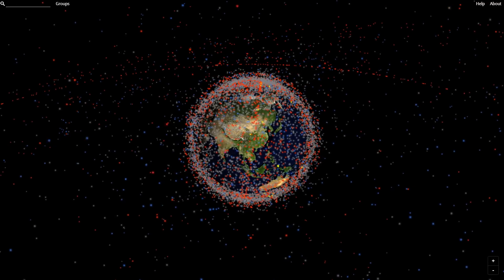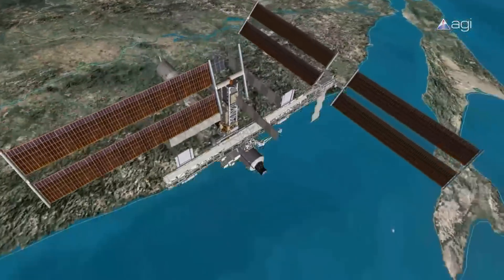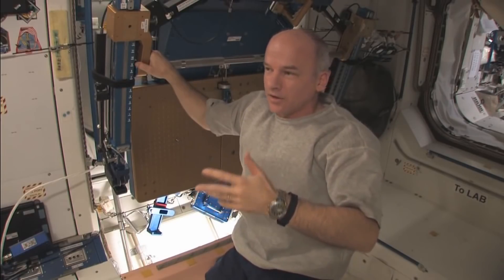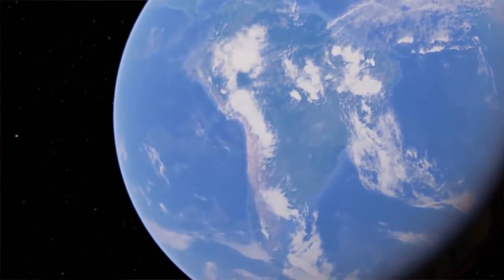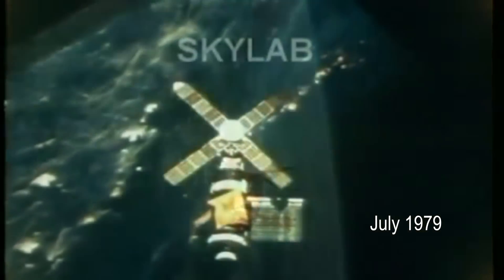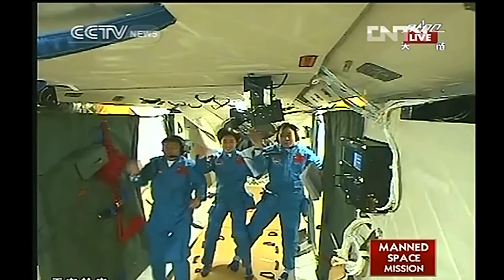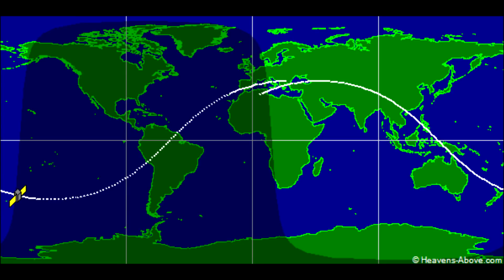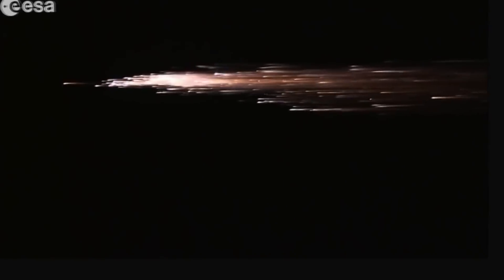The Fiery Fate of our Space Junk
On the 1st of April the Chinese Space Station Tiangong 1 will re-enter the Earths atmosphere, and that's not an April fools joke. But there's nothing to be worried about as this video explains.

Thanks to all the creative commons stuff out there for the Photos and Videos. It makes these kinds of videos much easier to create.